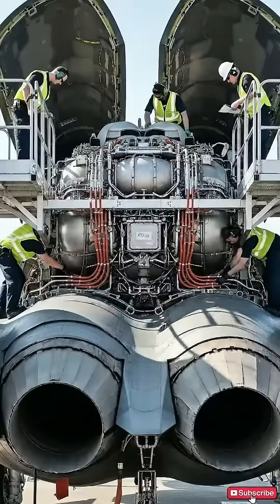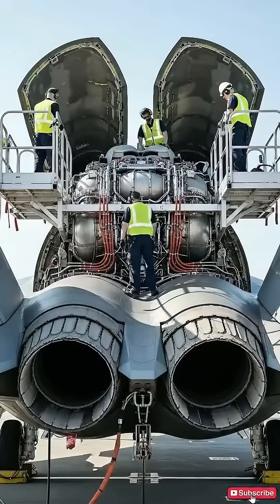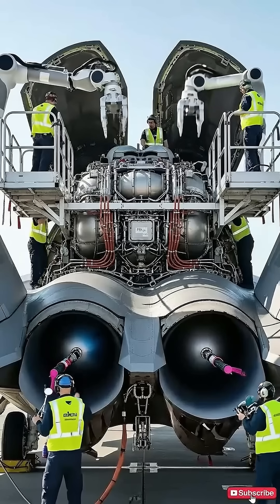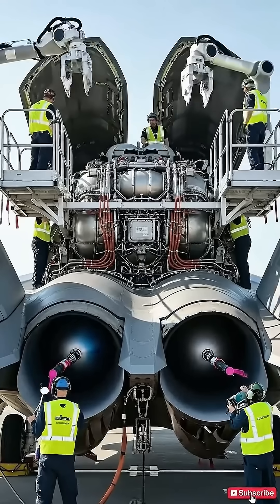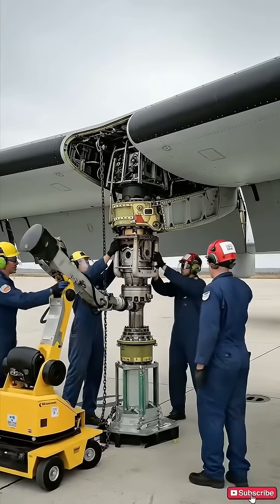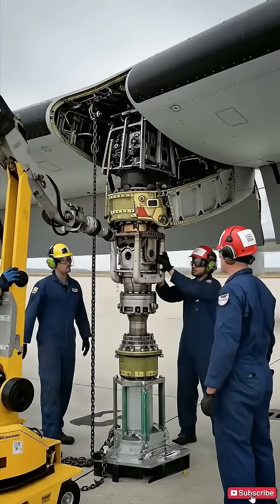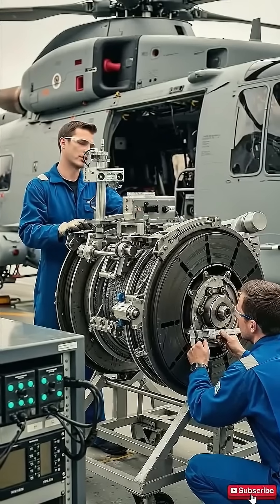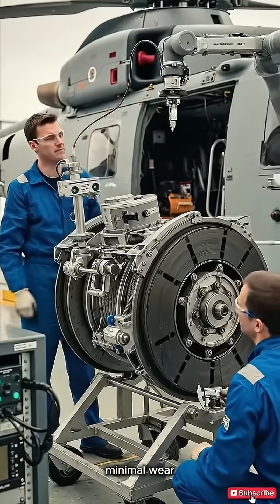必要とされる驚異的な精度を分析